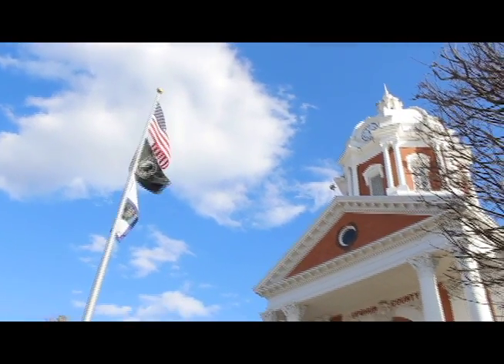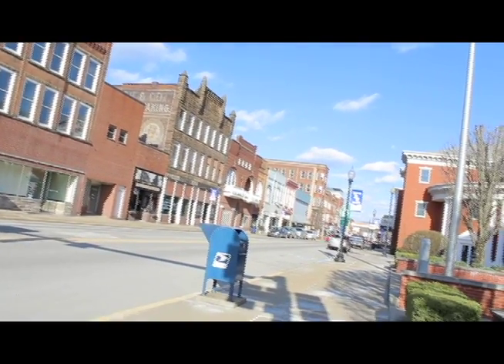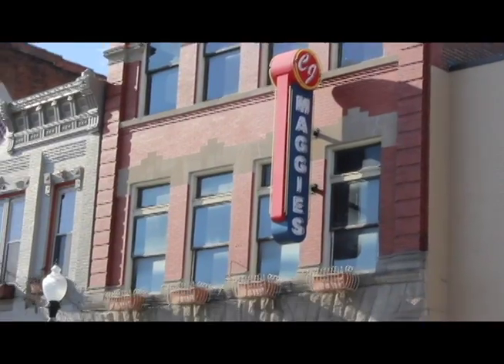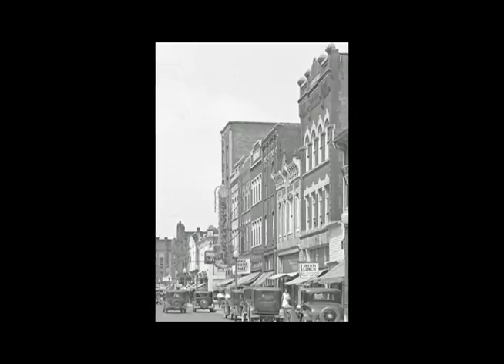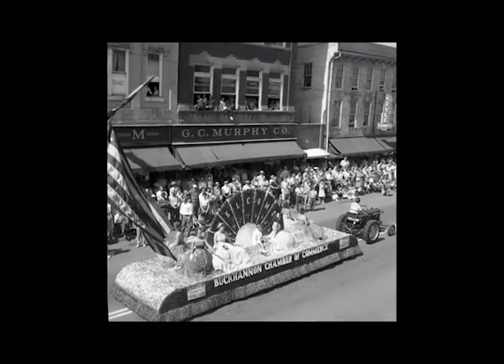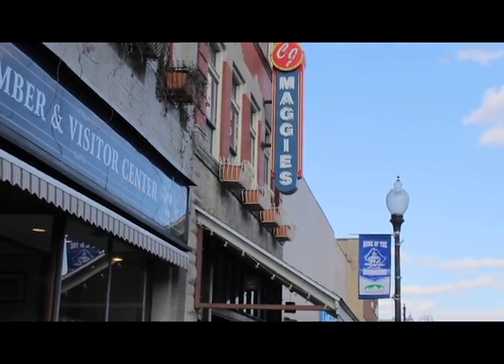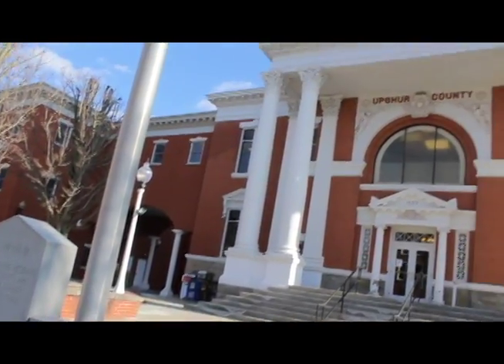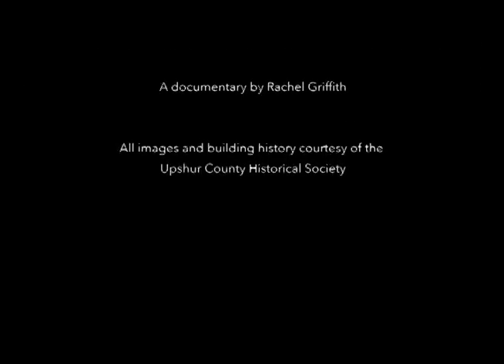Downtown Detour - Buckhannon WV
Brief documentary about buildings on Main St in Buckhannon